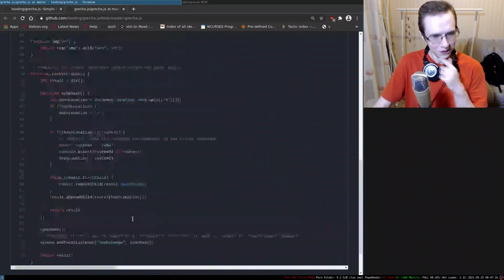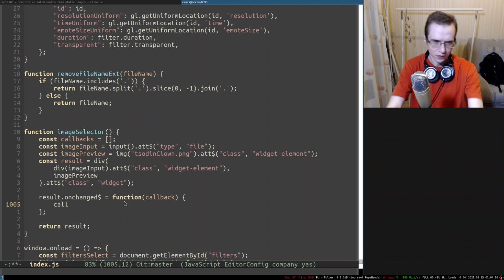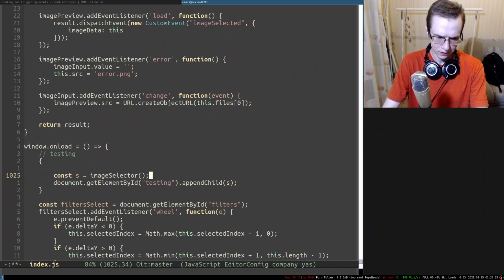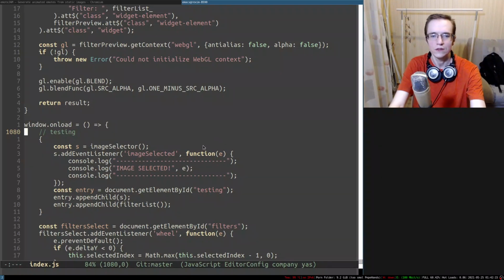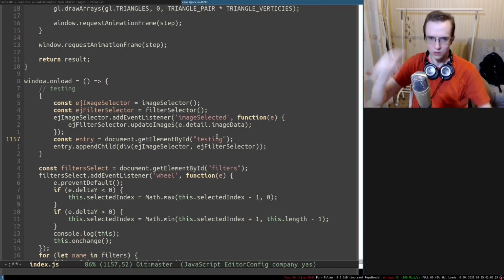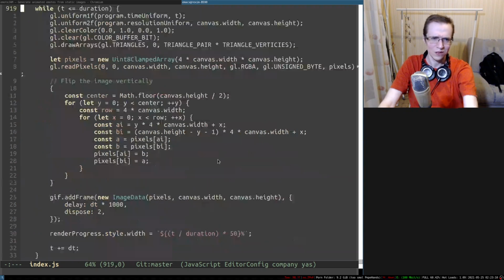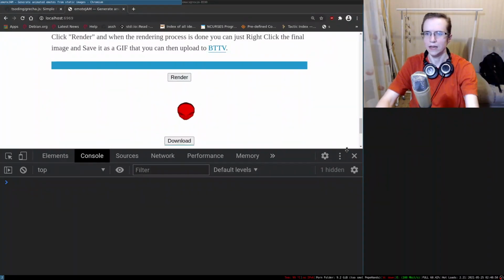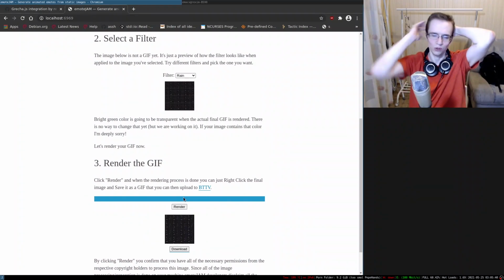JavaScript is sus